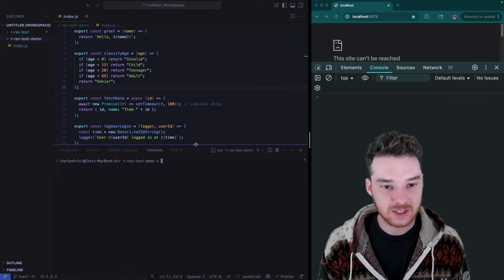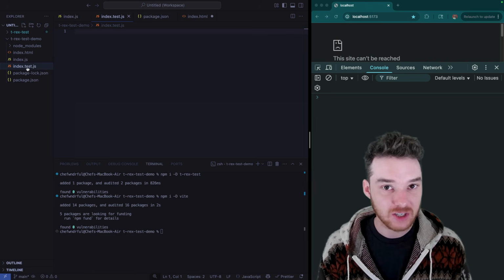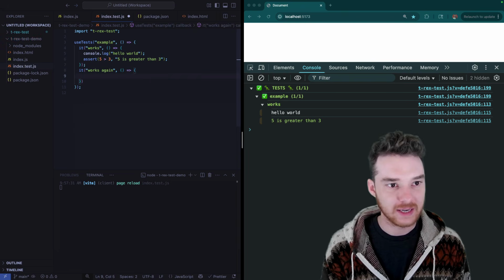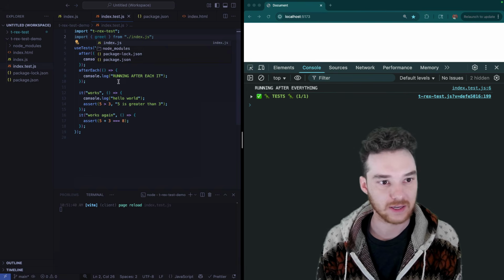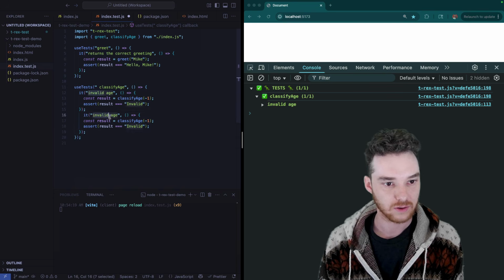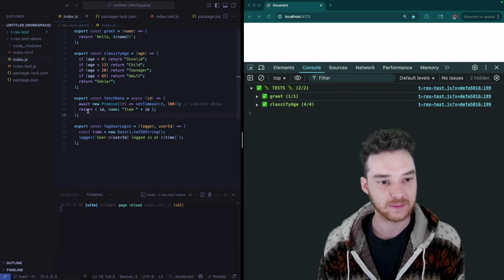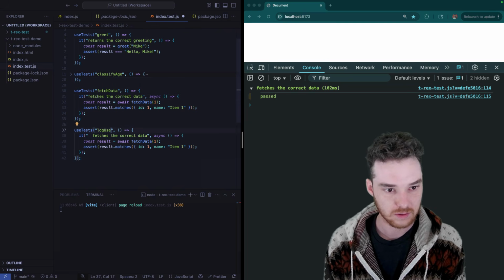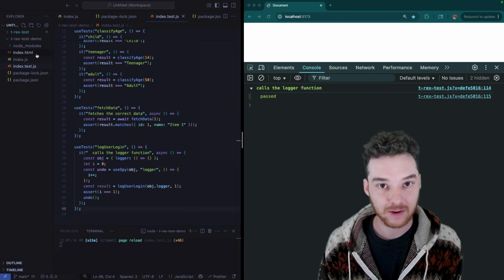T-Rex Test | Full Beginners Tutorial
In this video Mike will walk you through the T Rex Test Library. You’ll learn how to write simple and elegant tests for the web